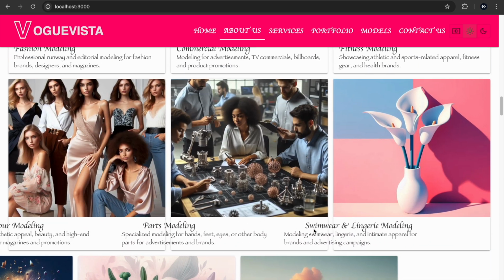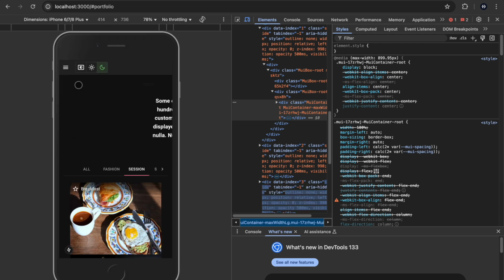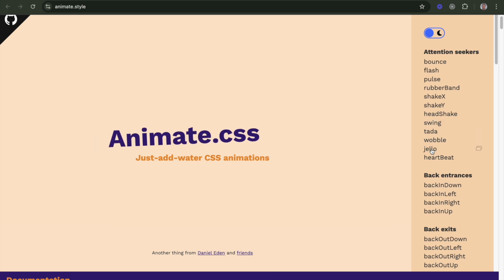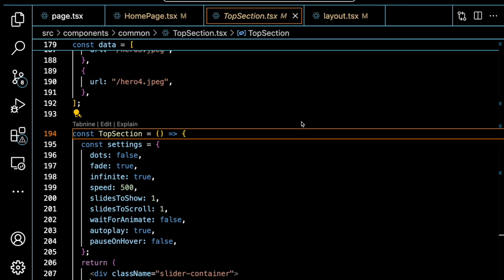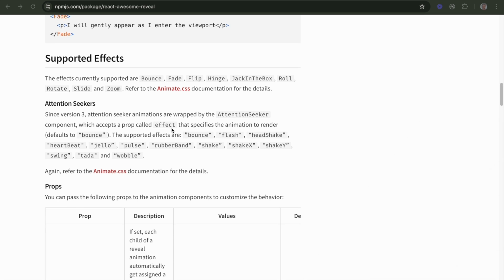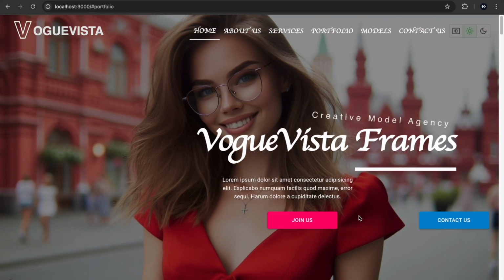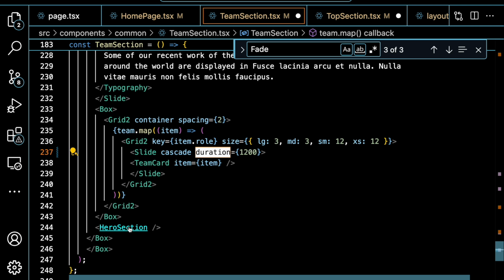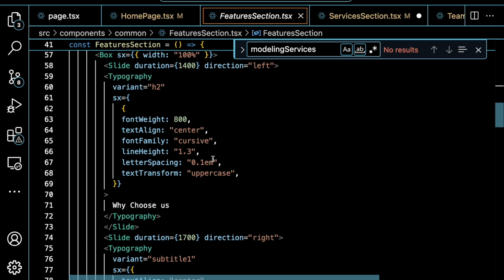React js & Nextjs Animation tutorial using React awesome reveal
Learn how to add stunning animations to your React.js and Next.js projects using React Awesome Reveal! 🚀 In this tutorial, we'll cover how to integrate smooth entrance animations, scrolling effects, and more with this lightweight and easy-to-use library. Whether you're a beginner or an experienced developer, this guide will help you create eye-catching UI animations effortlessly.

🔥 What You’ll Learn:
✅ How to install and set up React Awesome Reveal
✅ Implementing fade-in, slide-in, and zoom animations
✅ Adding scroll-based animations for better user engagement
✅ Optimizing performance for smooth rendering